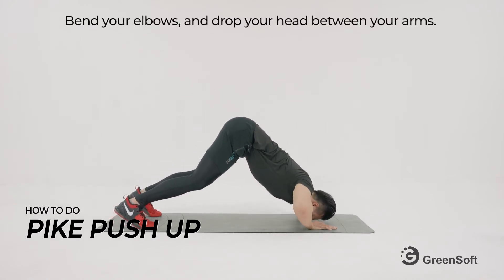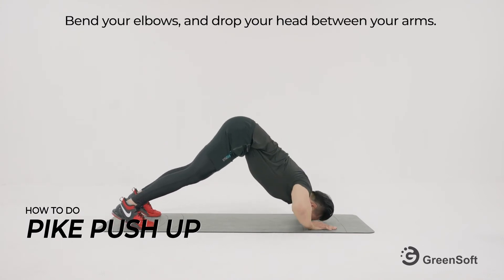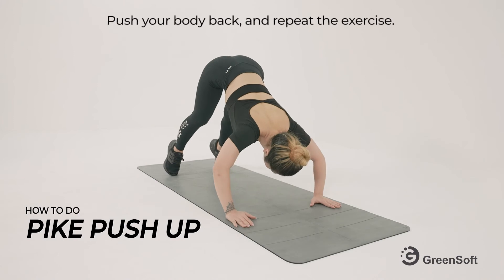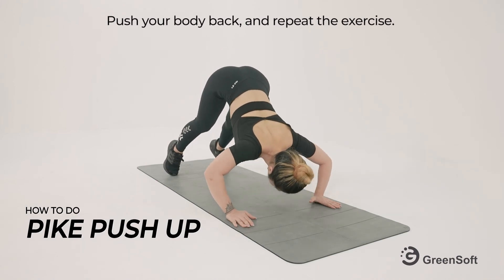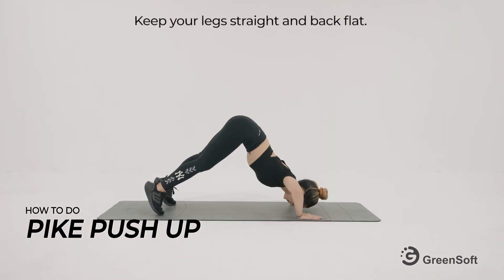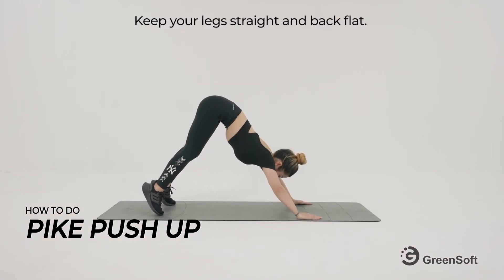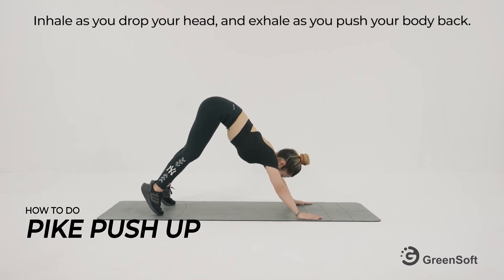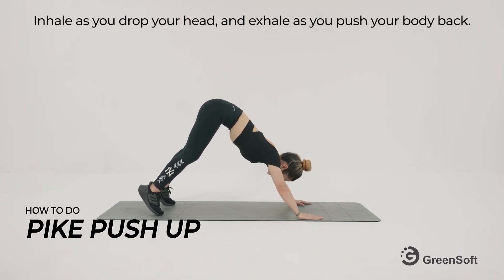How to do: PIKE PUSH UP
This exercise targets your triceps and shoulders. Place your hands and feet on the floor with shoulder width apart. Lift your hips to make your body an upside down 'V' shape. Bend your elbows, and drop your head between your arms. Push your body back, and repeat the exercise.   Keep your legs straight and back flat. Inhale as you drop your head, and exhale as you push your body back.